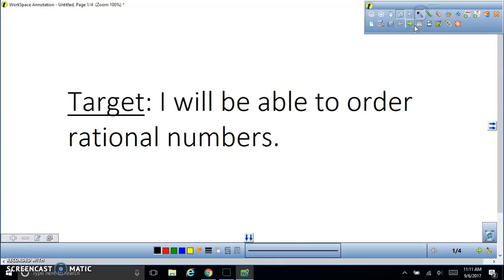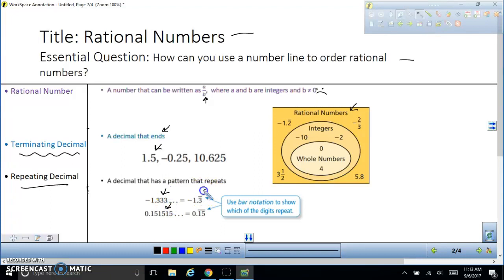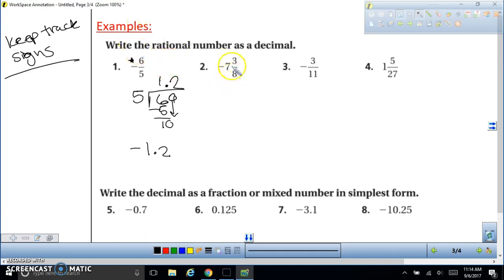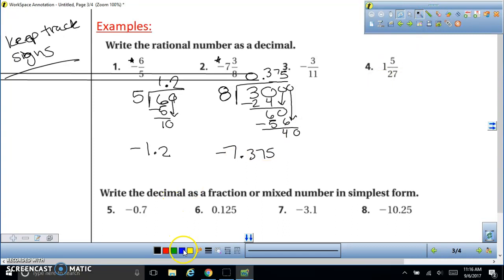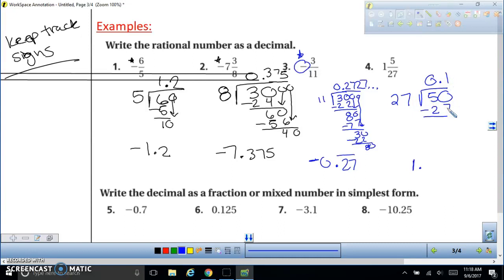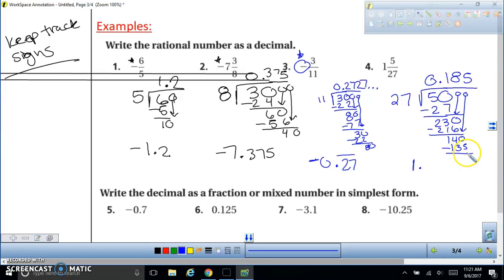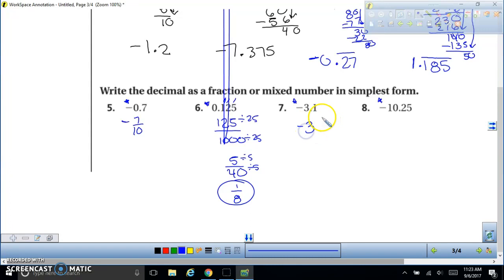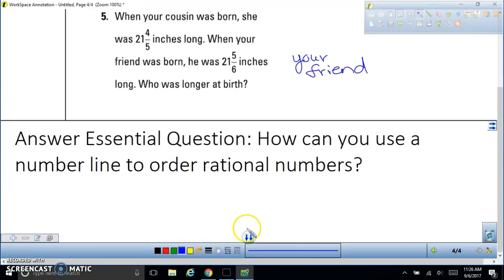Math 7 Acc. 2.1 lesson- Rational Numbers